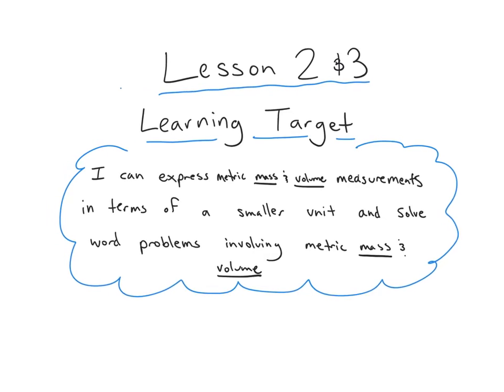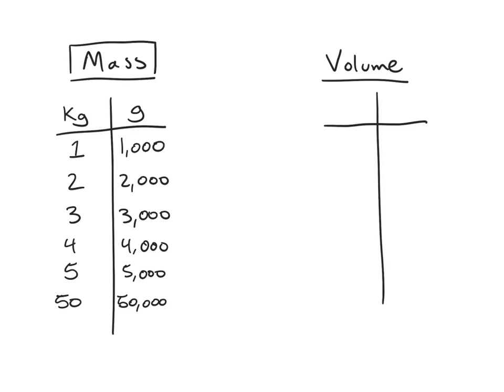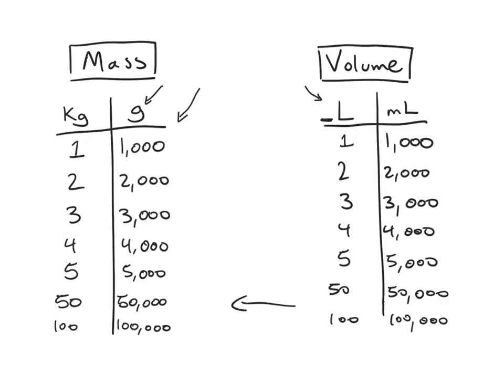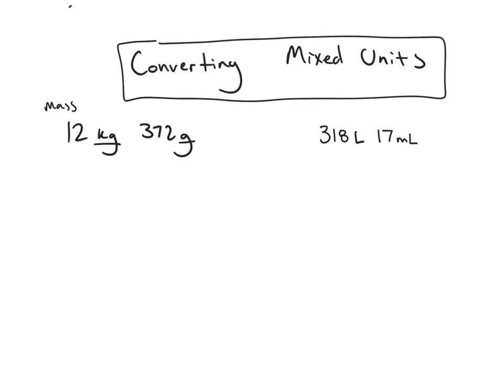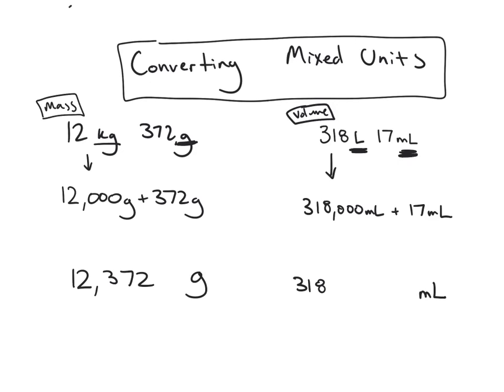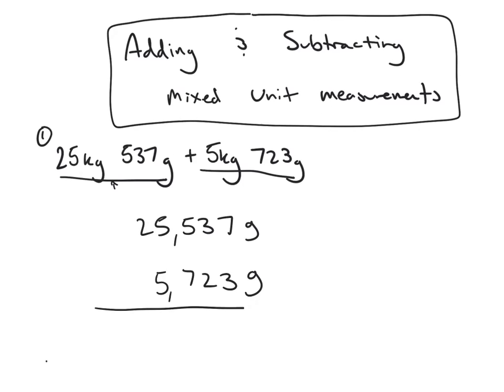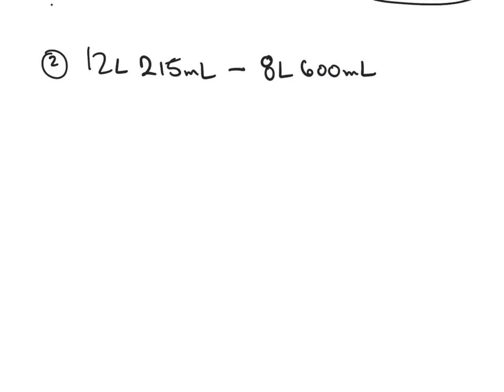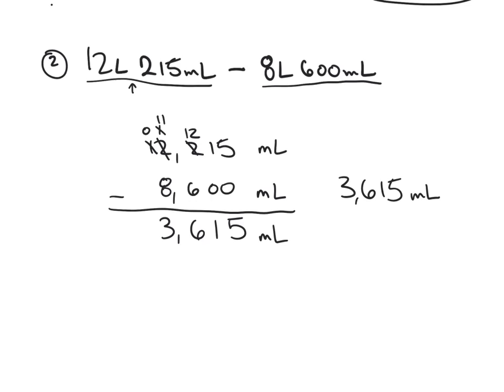Module 2 Lesson 2 & 3